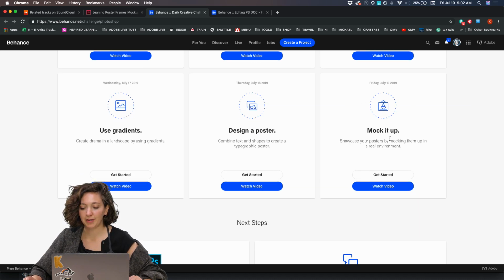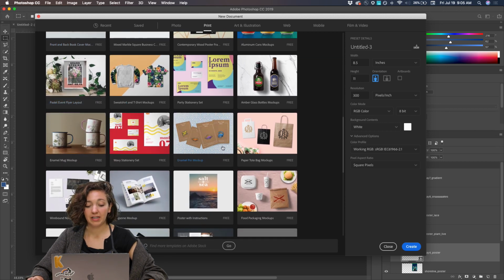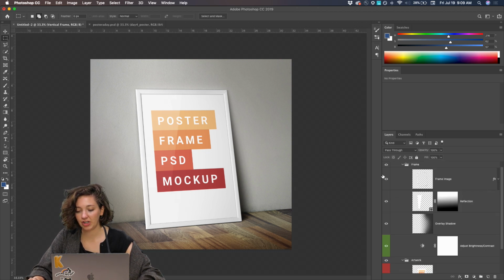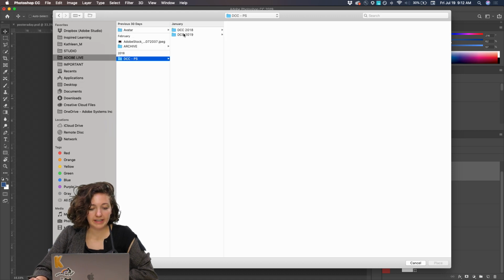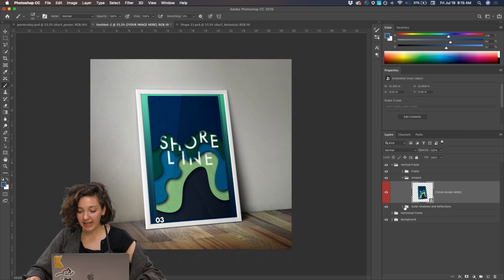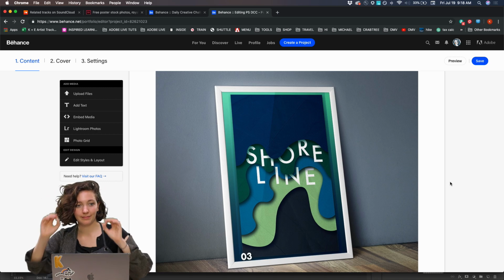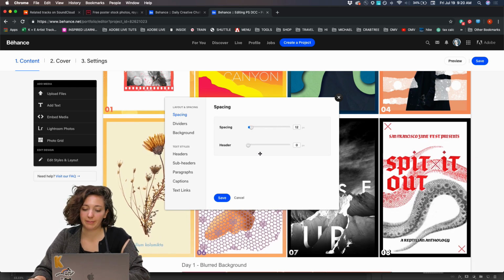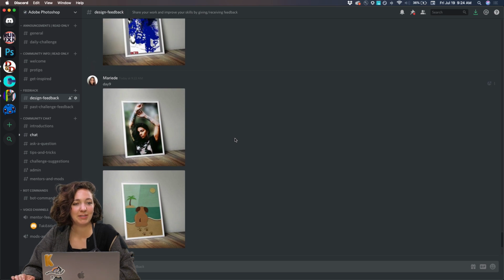Photoshop Daily Creative Challenge #09 | Adobe Creative Cloud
Challenge: Showcase your posters by mocking them up in a real environment.

Join your host each morning at 9:00am PT to learn how to approach each challenge using Photoshop. Complete 9 challenges by Friday, July 19th and you’ll be on your way to sharpening your skills. Get your questions answered, see what the community is creating and get feedback on your work!